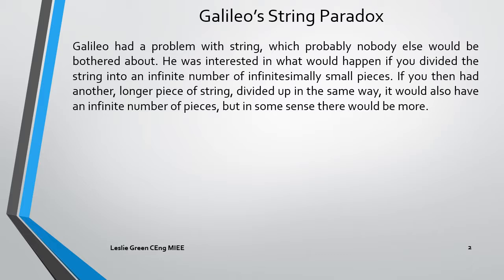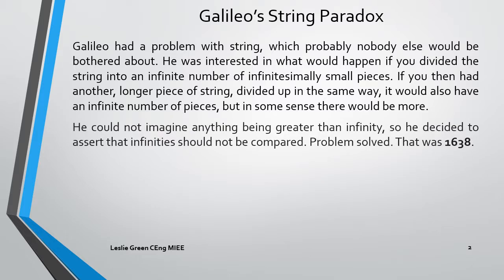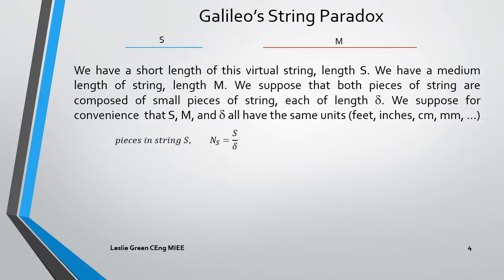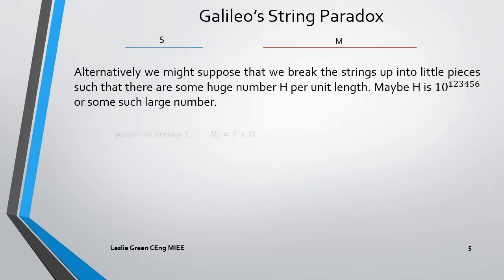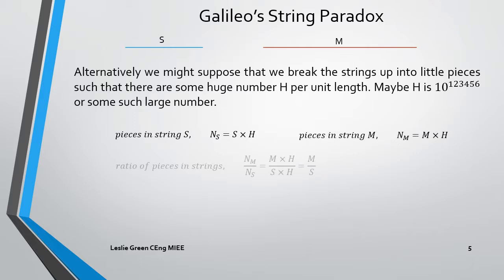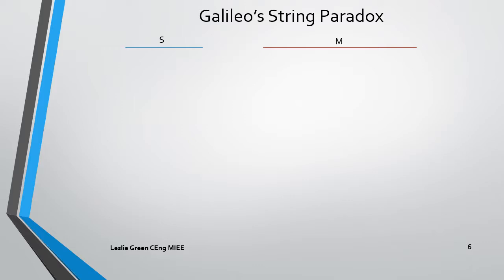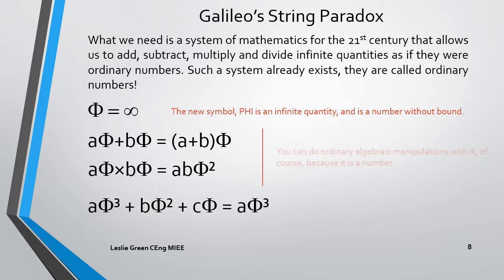Galileo's String Paradox - RESOLVED!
In 1638 Galileo had a problem with string. If the string is composed of infinitesimally small parts, and two pieces of string have different lengths, then the infinite number of pieces in one string must be larger than the infinite number in the smaller string. But infinity means boundless and without limit. How can anything be larger than such an infinity? He never resolved the problem. Then Cantor came along and confused the subject even more.

Here the problem is resolved in very simple terms.